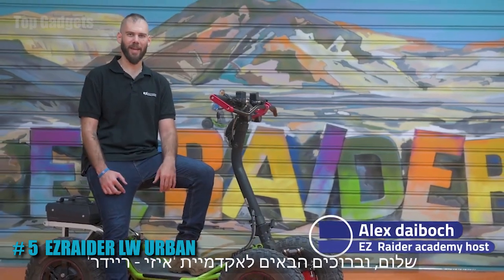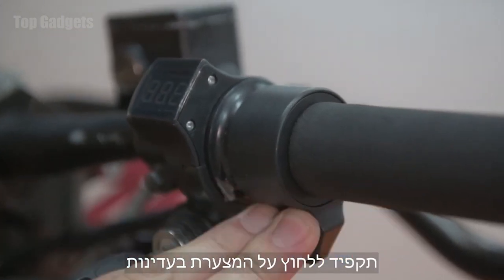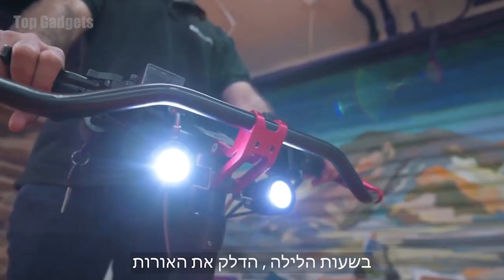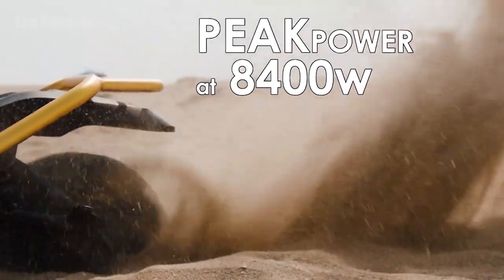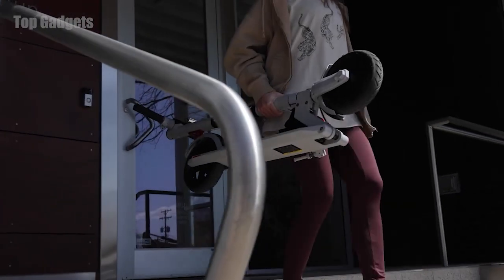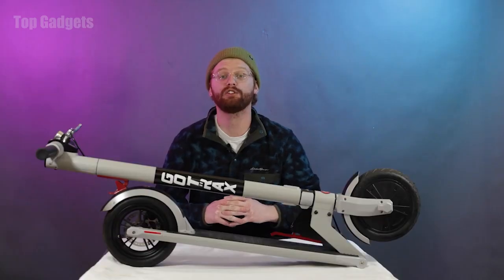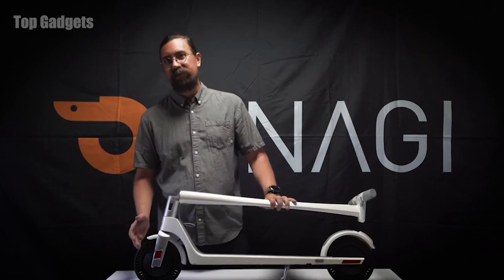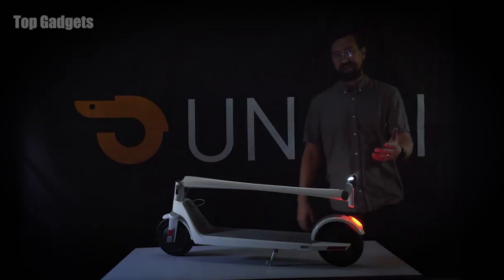TOP 5 BEST ELECTRIC SCOOTERS 2023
- 5 ►EZRAIDER LW URBAN
🛒Amazon US

- 4 ►Kaabo Wolf King GT PRO
🛒Amazon US

- 3 ►GOTRAX XR Ultra
🛒Amazon US

- 2 ►Unagi Model One
🛒Amazon US

- 1 ►TurboAnt V8 E-Scooter
🛒Amazon US